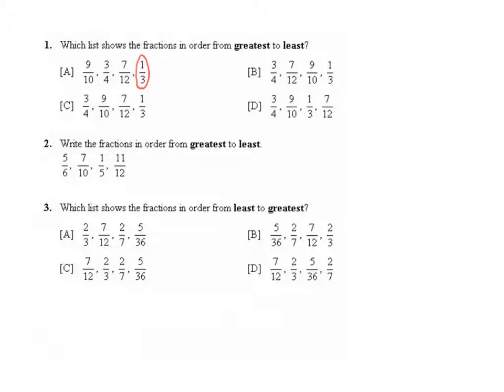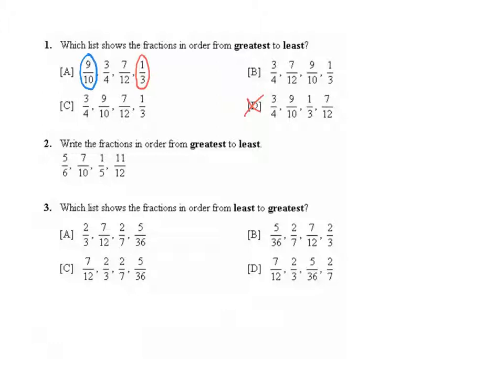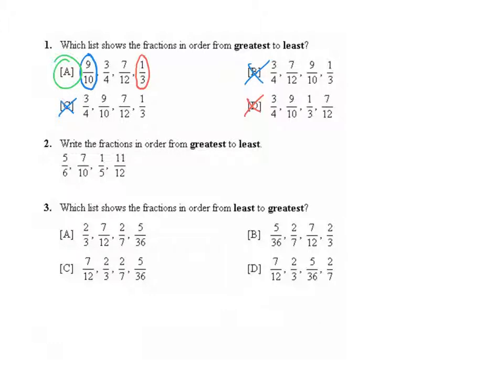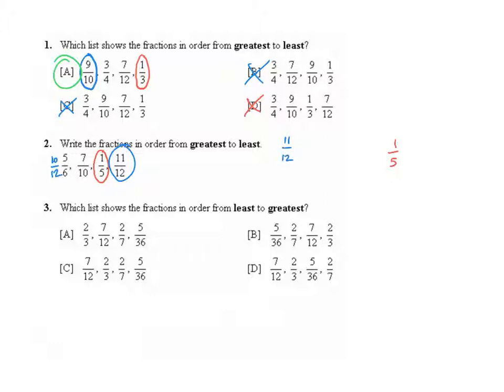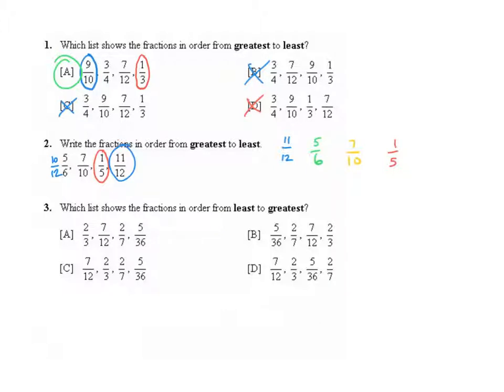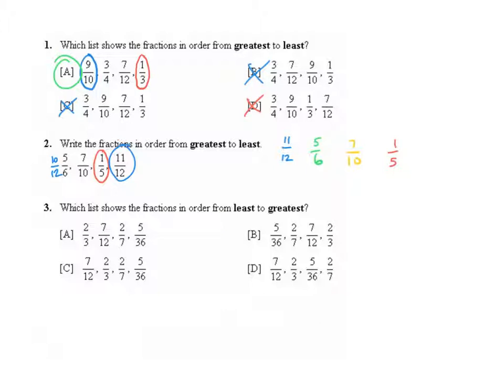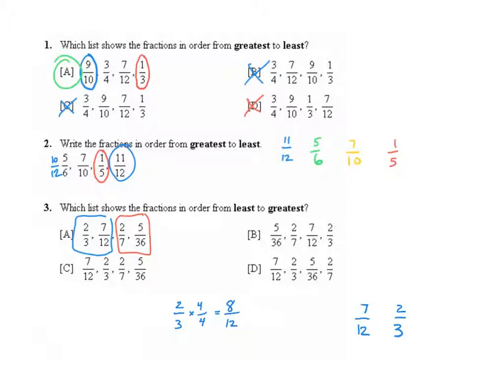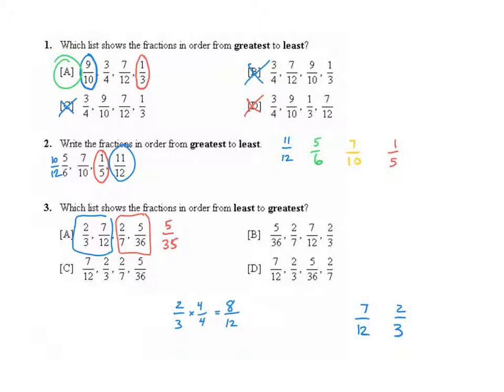Ordering Fractions - Examples